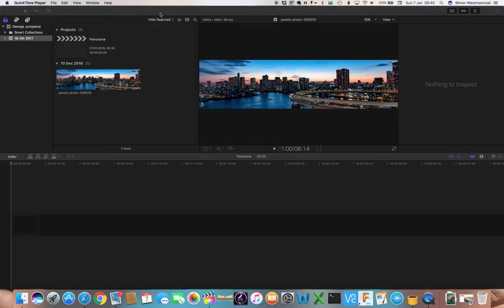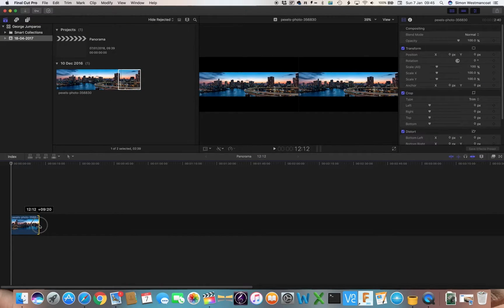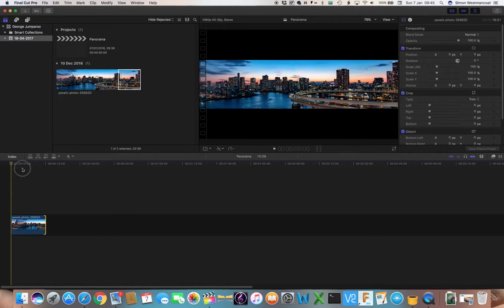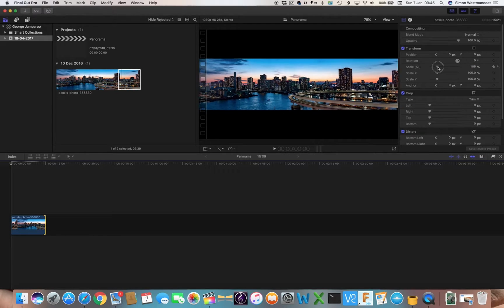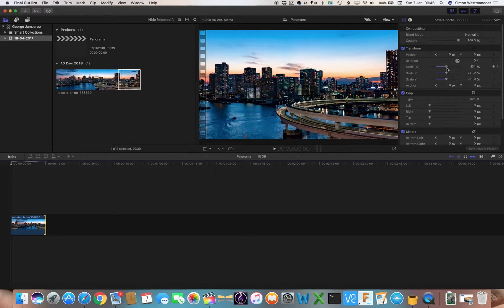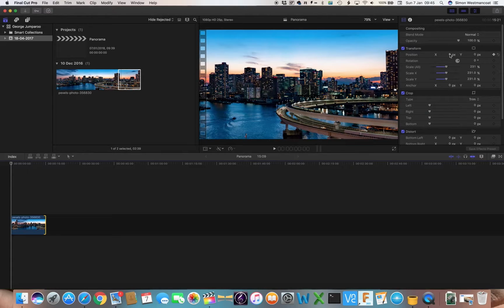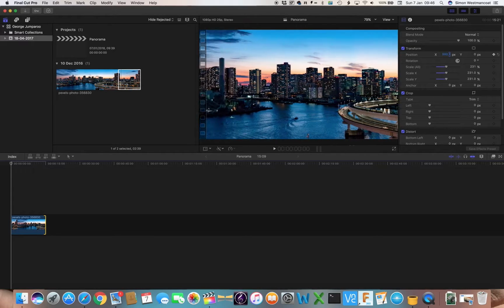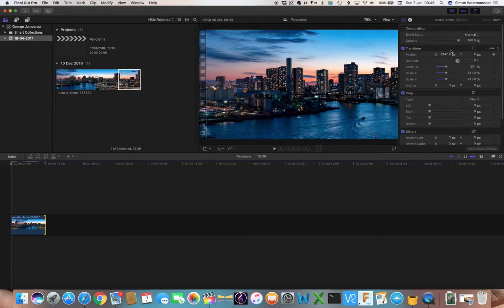Creating a basic photo panorama in FCP X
How to animate a photograph using keyframes in Apple FCP X